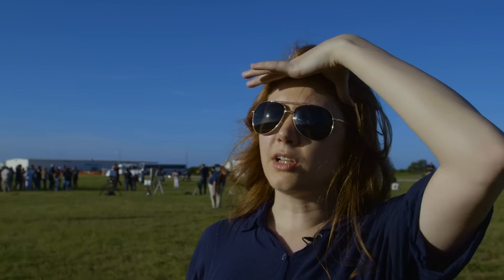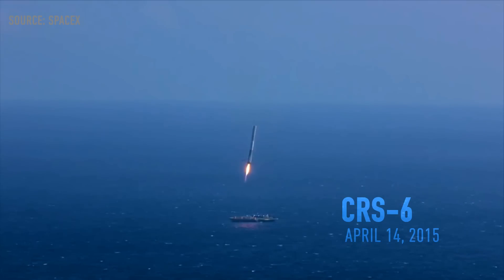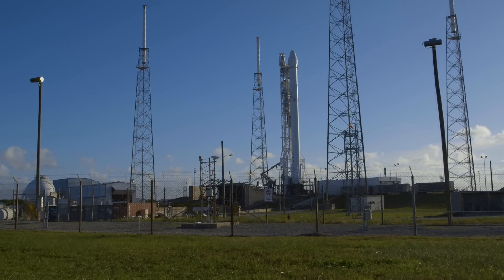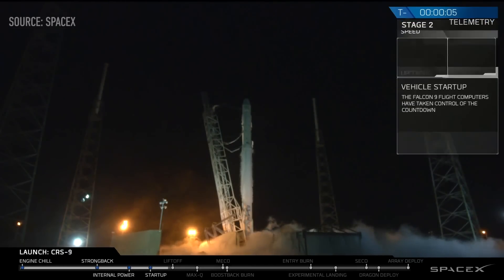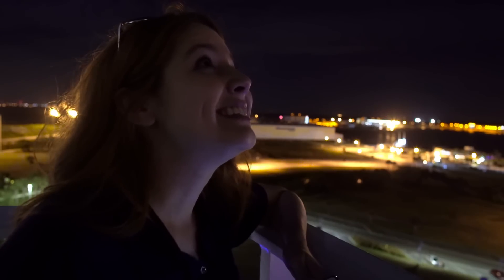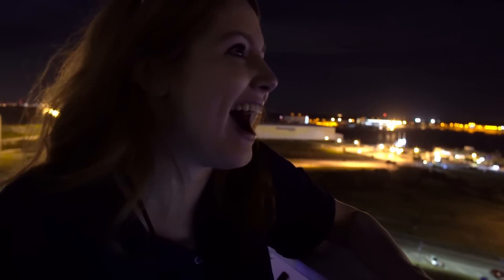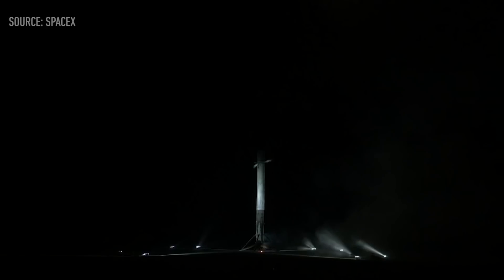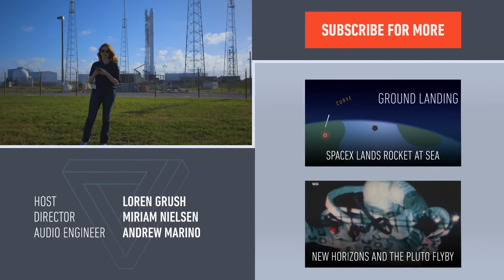Watching SpaceX land a Falcon 9 rocket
Last weekend we traveled down to Cape Canaveral, Florida to see SpaceX launch one of its Falcon 9 rockets to the International Space Station. But what we were most excited to see was that same rocket land back on Earth.